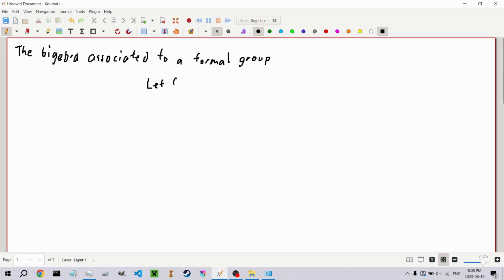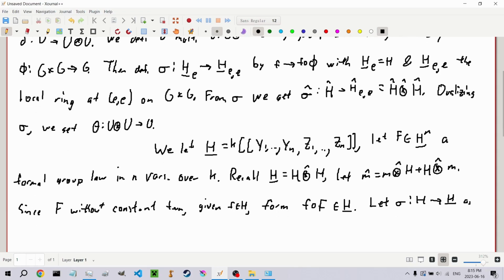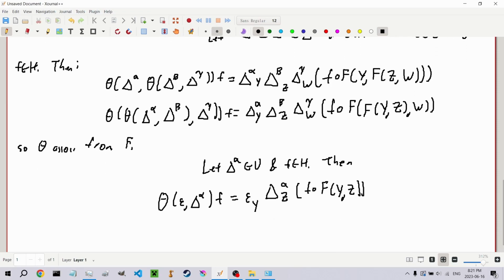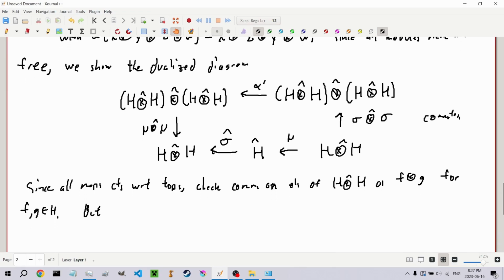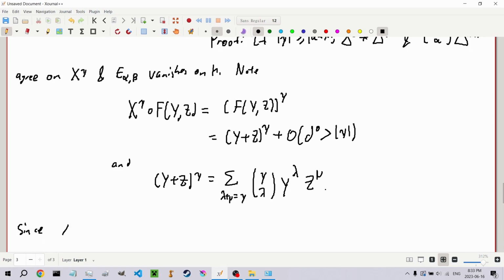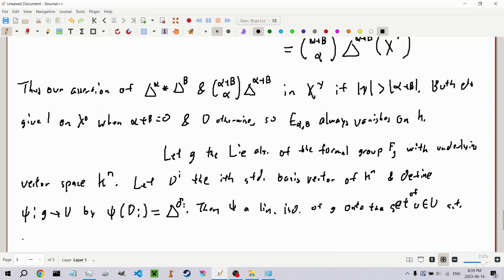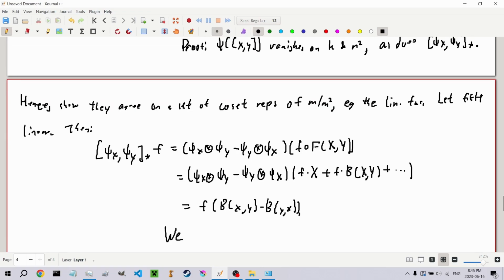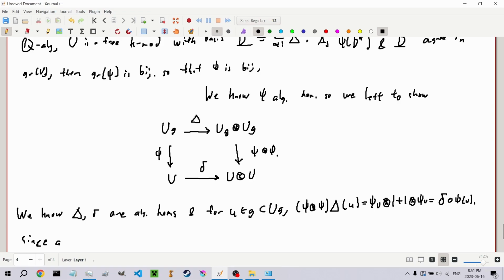formal group bigebra - lie theory #116